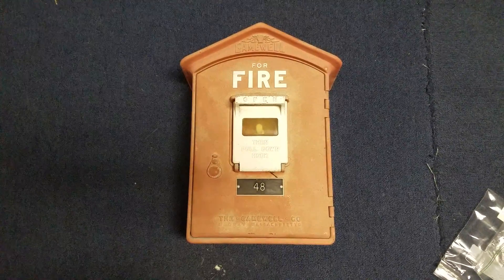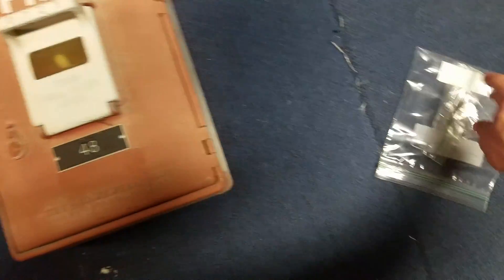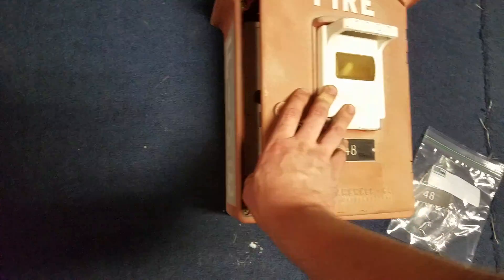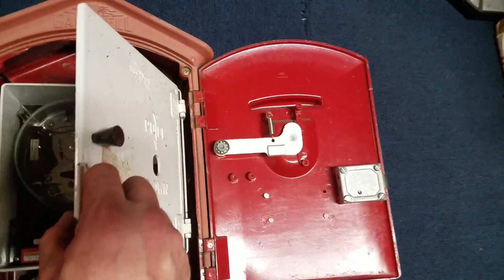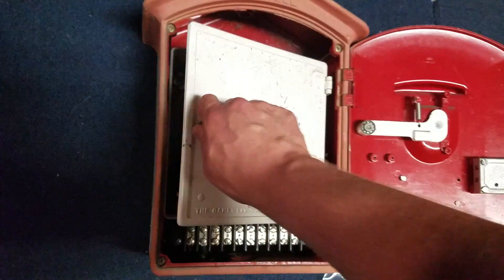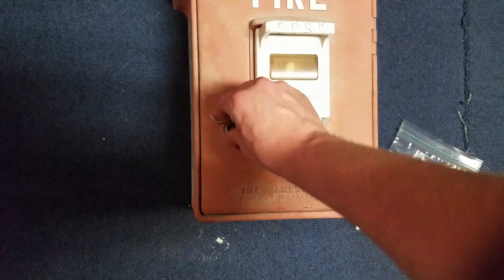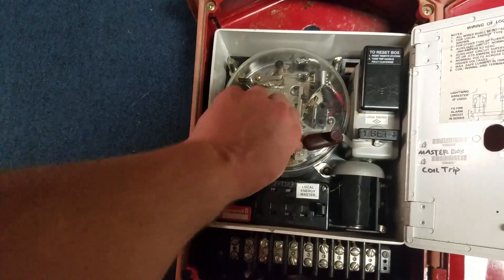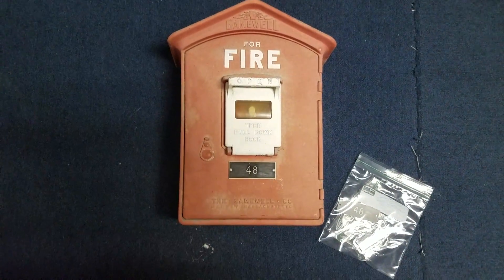Gamewell Master Box #48 Demonstration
Testing out the master box I just received. This will eventually be hooked into my fire alarm system.